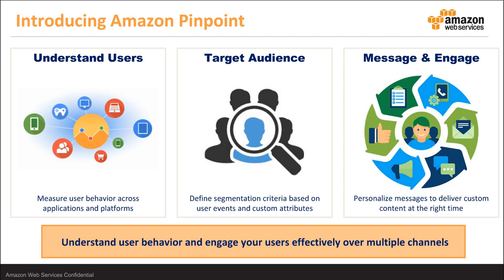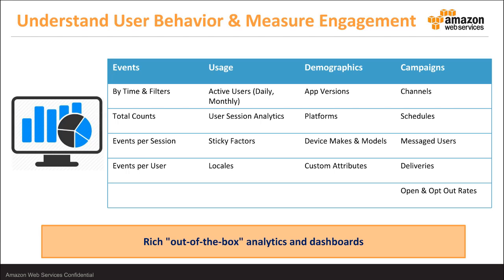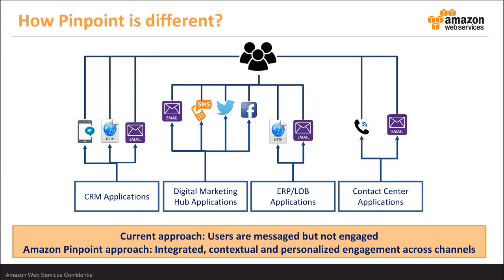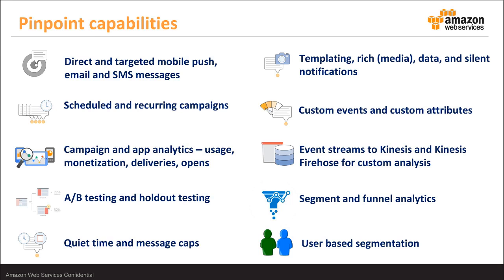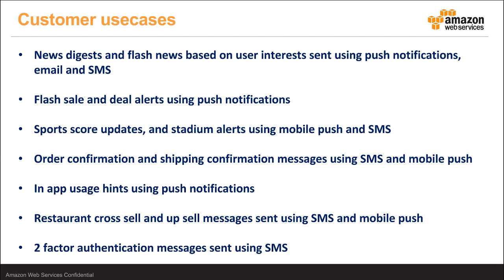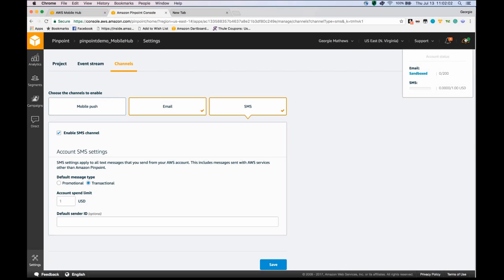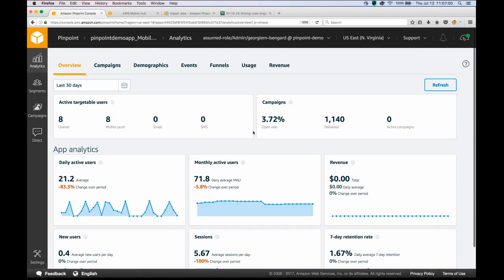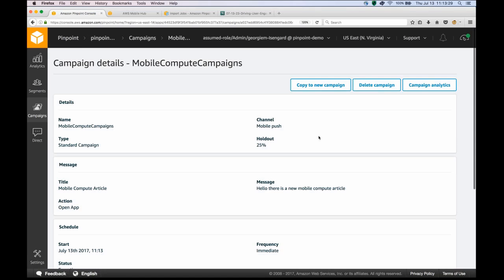Driving User Engagement with Amazon Pinpoint - 2017 AWS Online Tech Talks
Learning Objectives:
- Understand the importance of user engagement to application success for developers and marketers
- Learn how multi-channel communications can be implemented for developer and marketing campaigns
- See how user and app analytics can be used to drive campaign and app success

In order to drive the success of an application, developers, marketers, and business executives need to run a combination of targeted and direct messaging programs across email, SMS and mobile push messaging channels. This combined with application and messaging analytics will result in higher user engagement which in turn will contribute to improving the key performance indicators of the business.

Developers and marketers need a solution that helps them to run and measure targeted campaigns or define direct (transactional) messages to users across a variety of channels that will entice them to engage with the application. In this tech talk, you will learn how Amazon Pinpoint can now run campaigns across channels including mobile push, SMS, and email to provide and integrated communications system for implementing cross channel user engagement activities and measuring user and app analytics to further optimize performance and improve business KPIs.